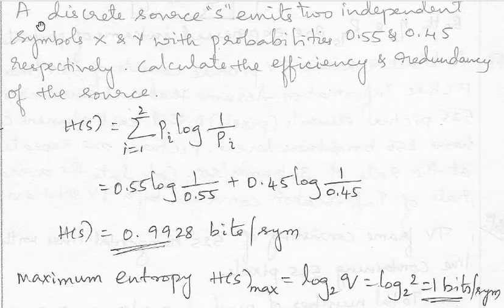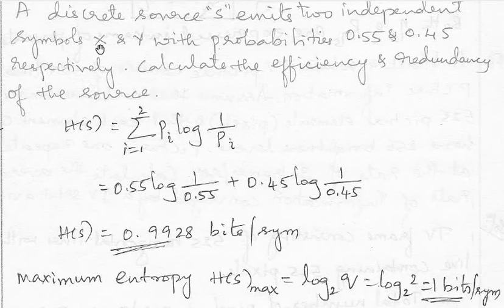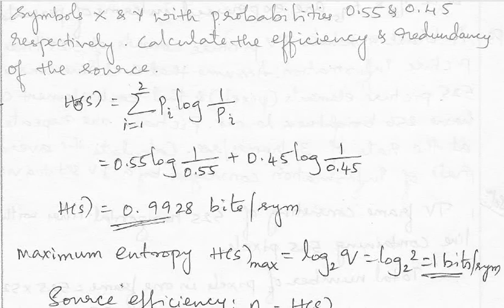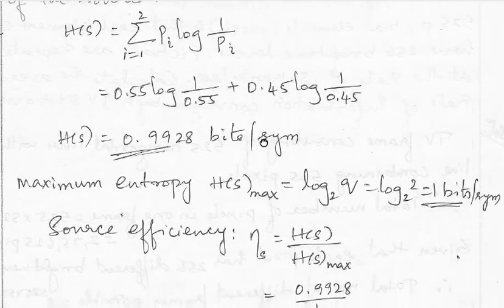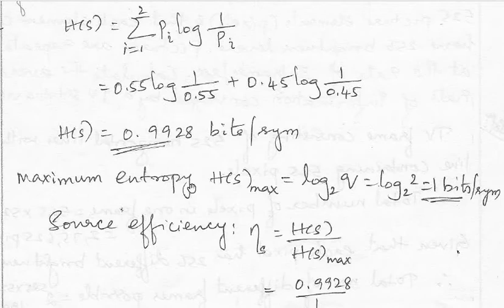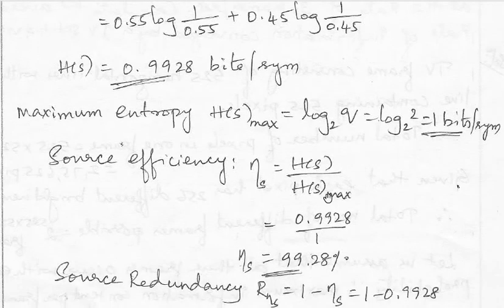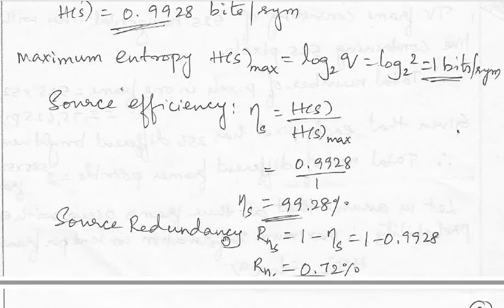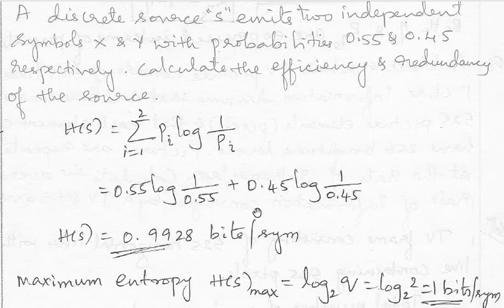CTT : Prof. Sagar -Lecture 16 Numerical on Properties of Entropy